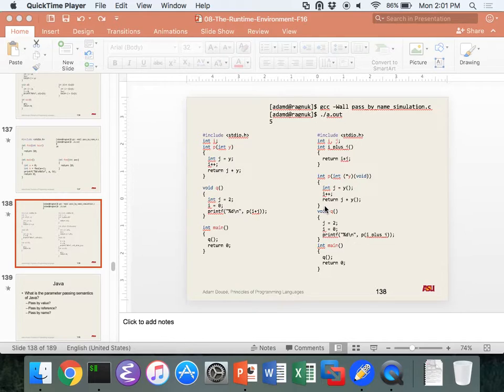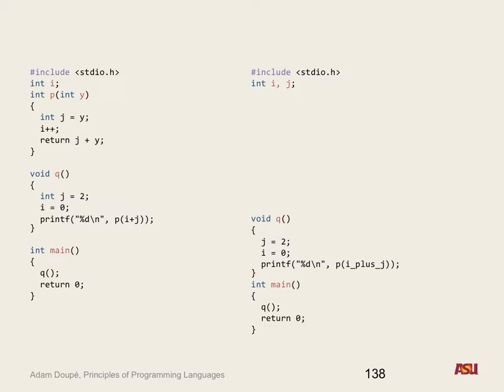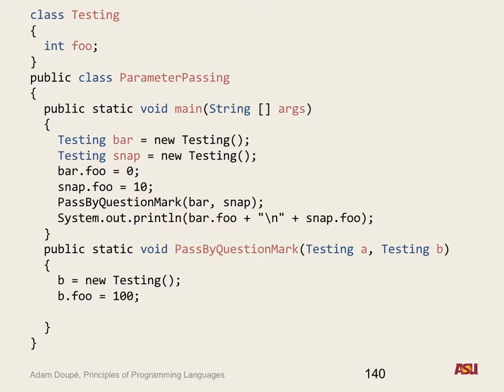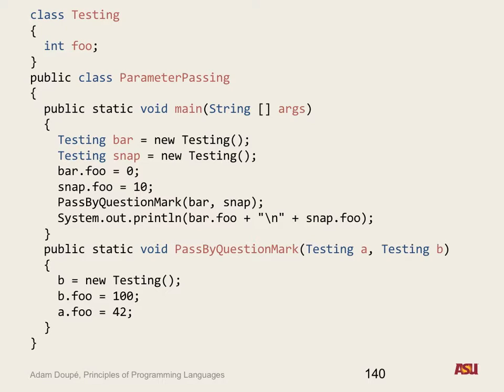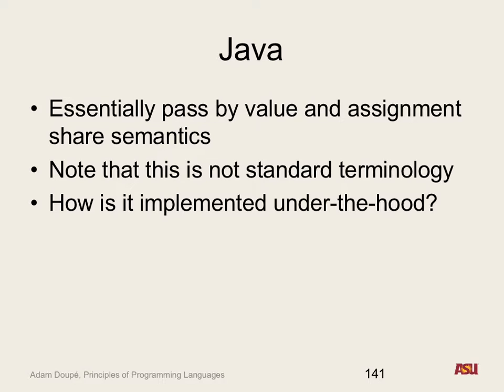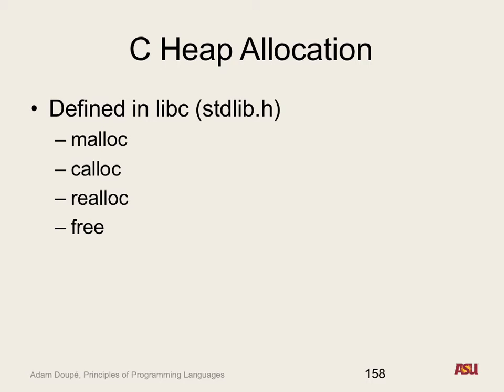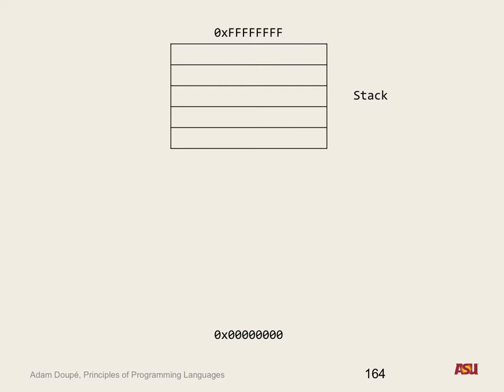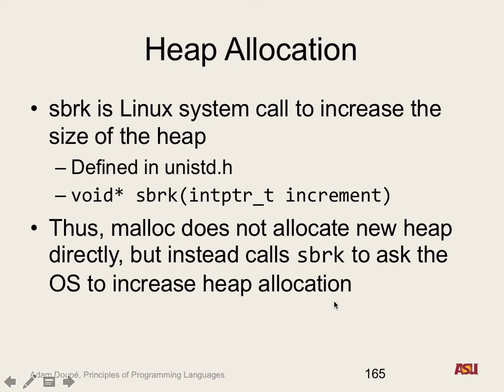CSE 340 F16: 11-7-16 "The Runtime Environment pt. 5"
Recorded lecture for CSE 340 F16 on 11/7/16. We discussed java parameter passing semantics, local functions, and how the heap is implemented on C (malloc and free).